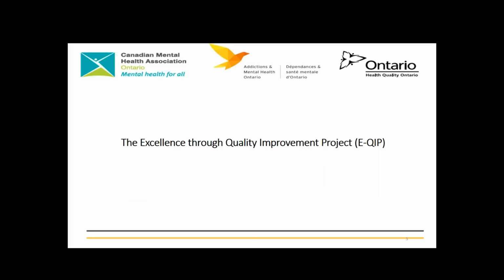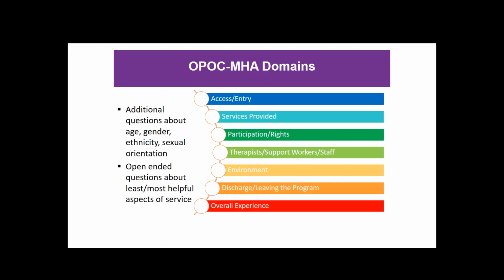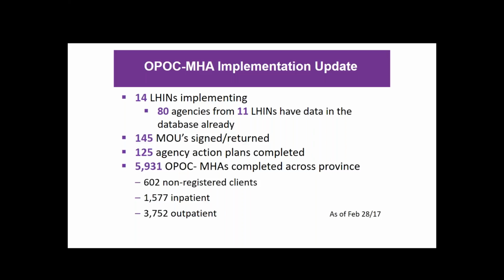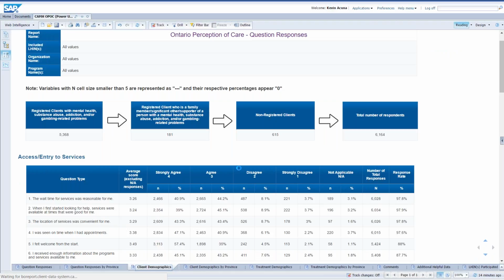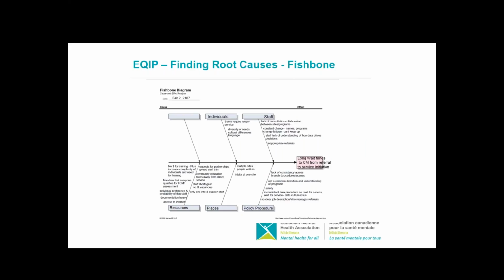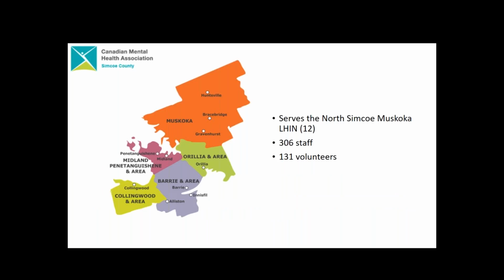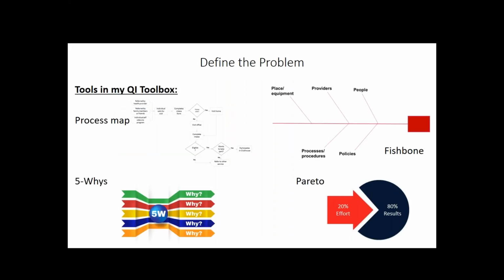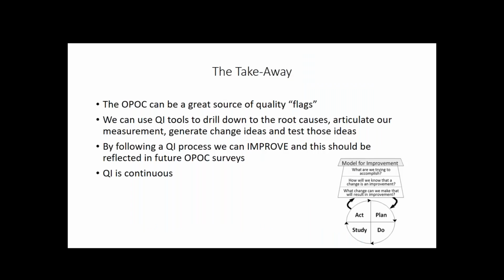Webinar 5 Quality Improvement and the OPOC Tool